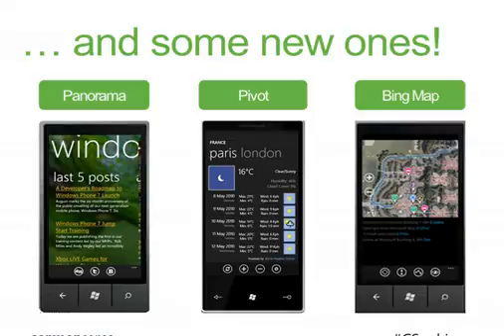How to develop a Windows Phone 7 app SD clip15